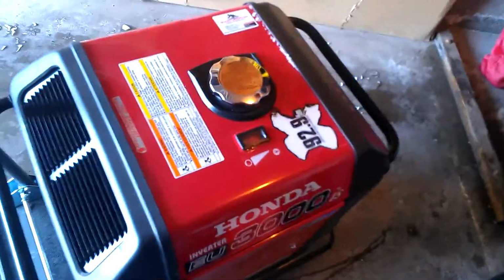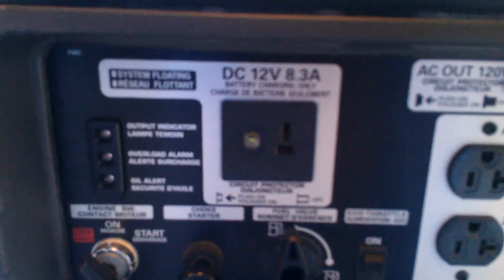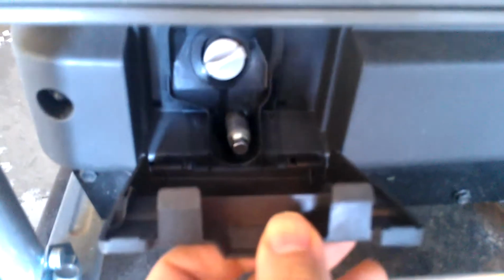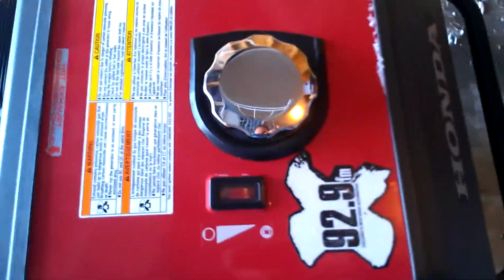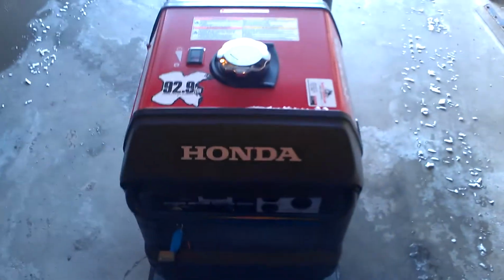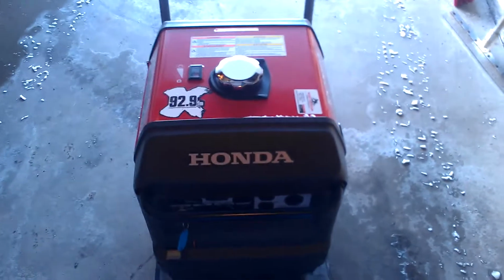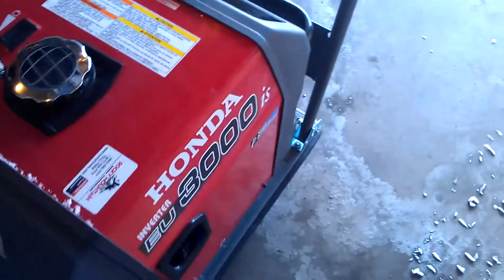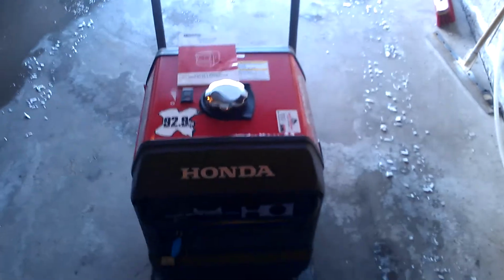Honda EU 3000is - Product Discussion - Part 2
Part 2 of a product review of a Honda EU 3000is Inverter Generator.